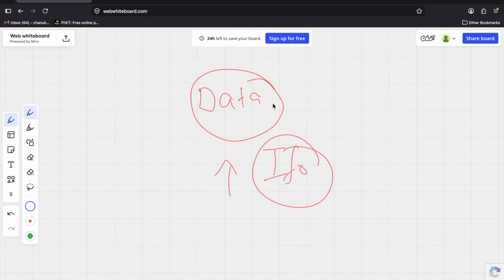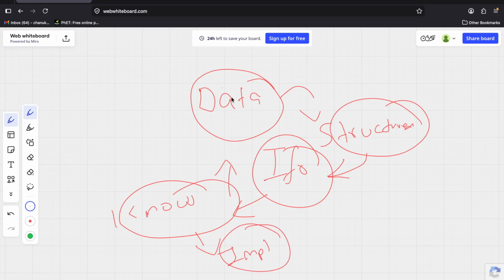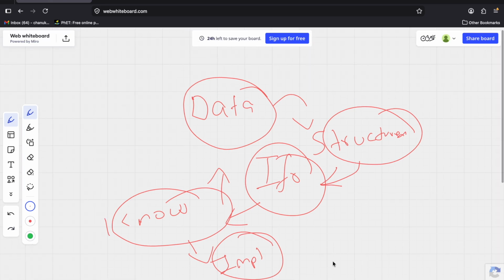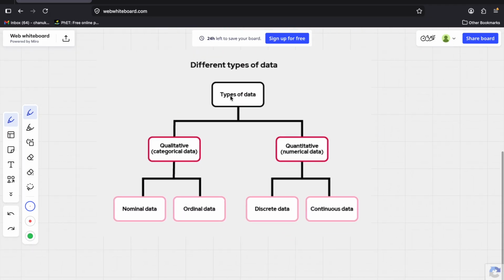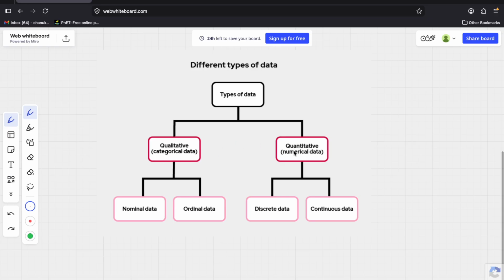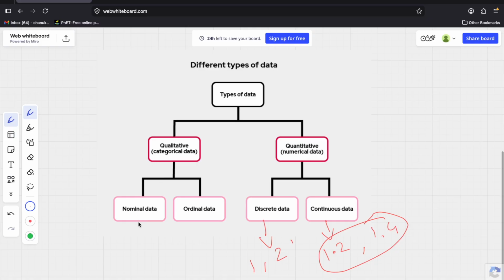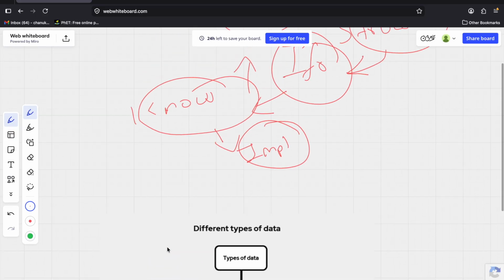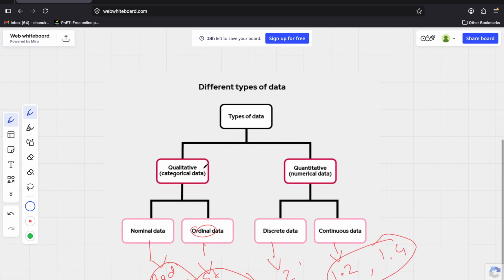What is Data? | Types of Data Explained in Layman Terms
In this video, you'll learn one of the most important concepts in Artificial Intelligence: Data.

Without data, AI cannot learn. In this beginner-friendly lesson, we'll understand what data is, why it's important, and the different types of data used in AI, Machine Learning, and Data Science.